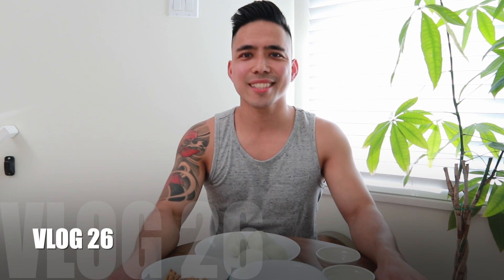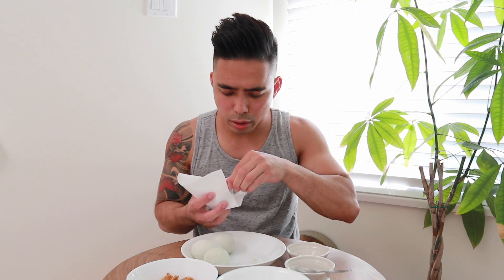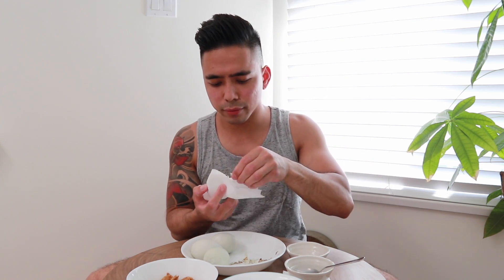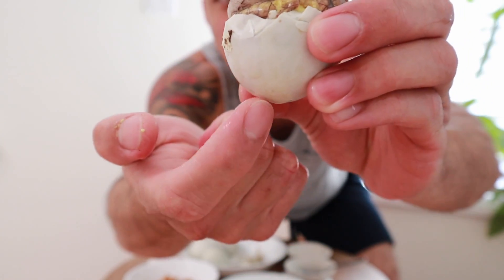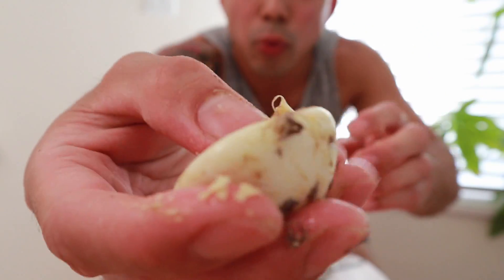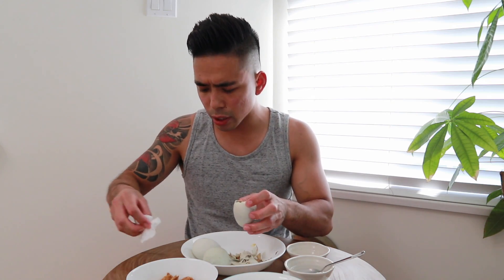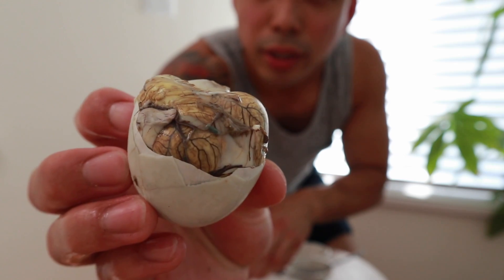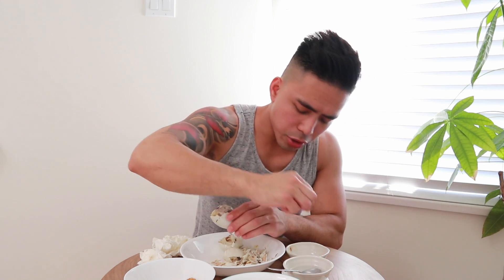BALUT MUKBANG 🥚🤤 (HOW TO EAT BALUT 😂)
Welcome to our vlog! Our family vlog will mainly focus on our wonderful life 👨‍👩‍👧, travels 🛫🌏 adventures 🏝 and our beautiful baby 👶🏻. 🎊🎉